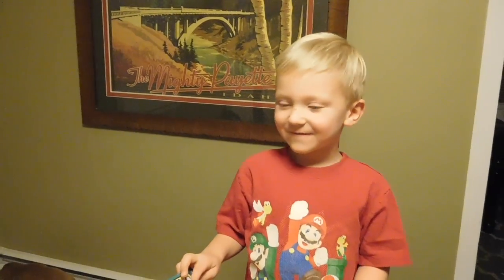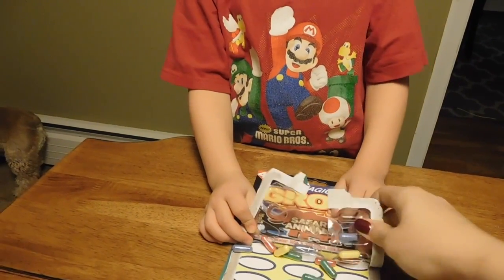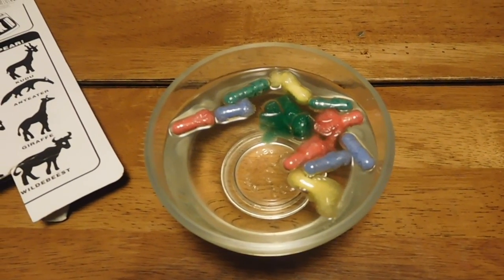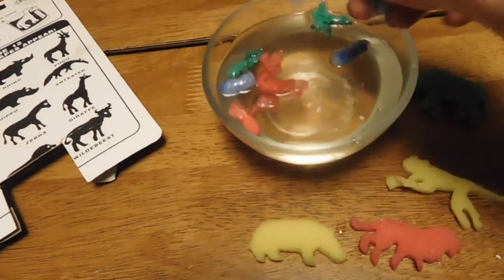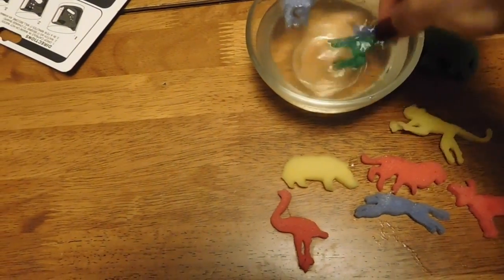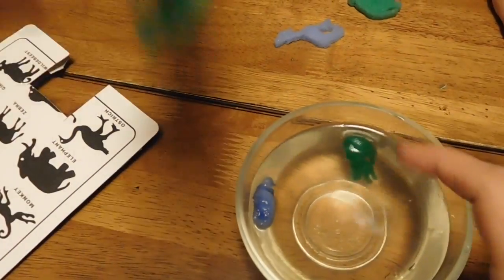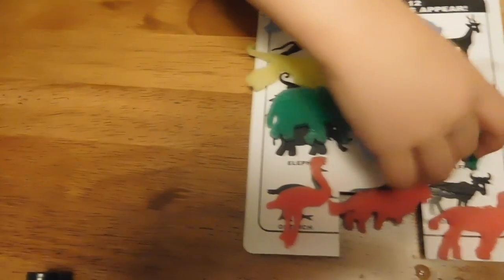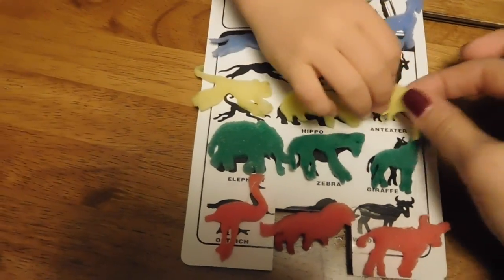GROWING Safari Animals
Benny grows the safari animals he won at the Treehouse Arcade at Foxwoods casino!  Any Mom has now learned that a Kudu is pronounced Koo-Doo, not Ka-Do.